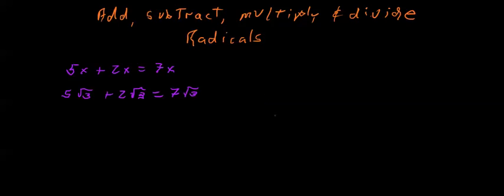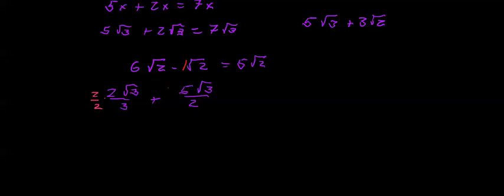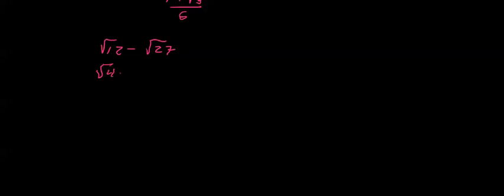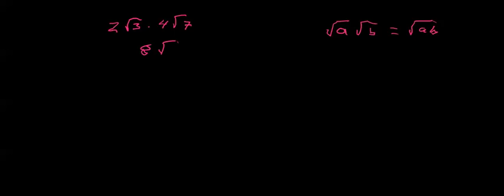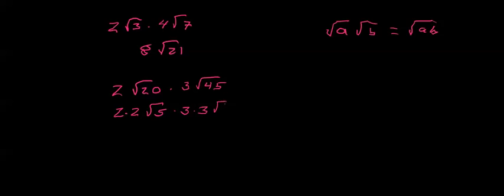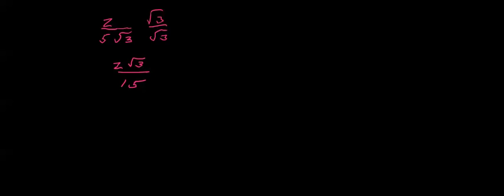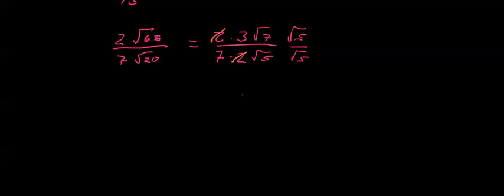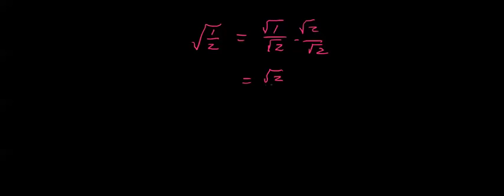add sub mult divide radicals